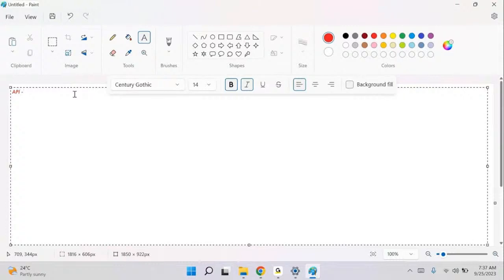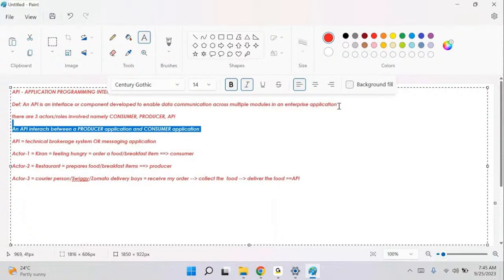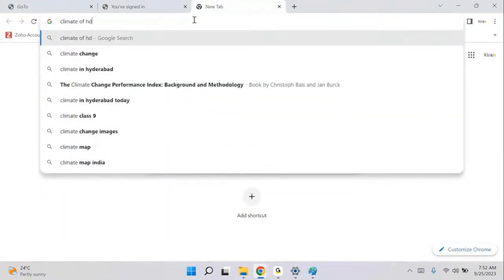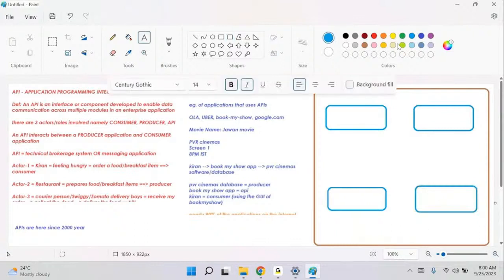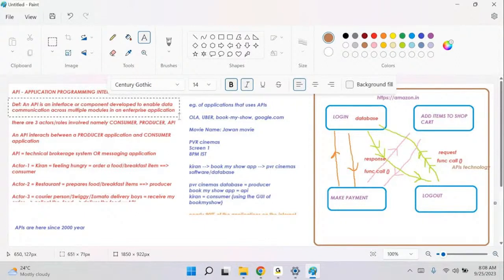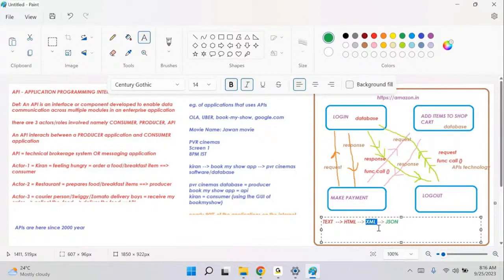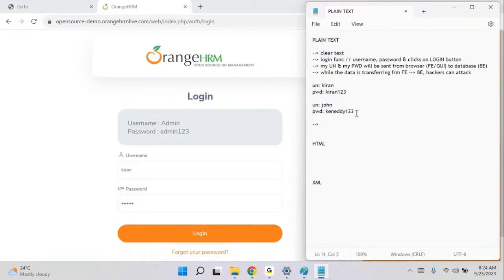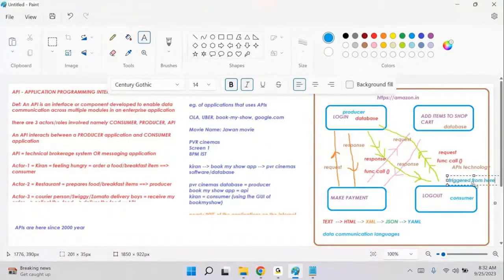API Automation Testing Using Postman tool Day 1.Pls contact/whatsapp us on +91-8019952427 to enroll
APIAutomation Testing Using Postman tool Day 1 On 25th September 2023.

2) Cloud Performance Engineering in DevOps - Core to Master Level

9) SAPGUI protocol - Performance Testing for SAP applications Using LoadRunner

19)Automated Performance : End user experience , Monitoring and Jenkins Pipeline execution – Crash Course

28)Winning New Performance Testing Clients and Presenting Performance Test Proposals

29)Crash Course On Performance Monitoring – End User Experience of Web and Mobile Apps